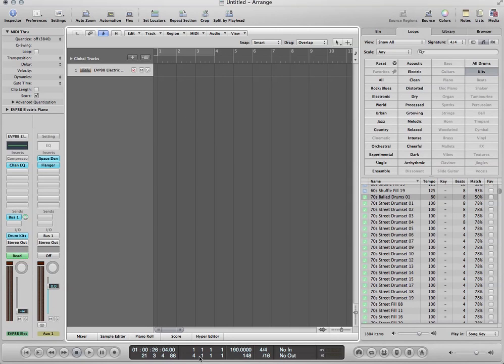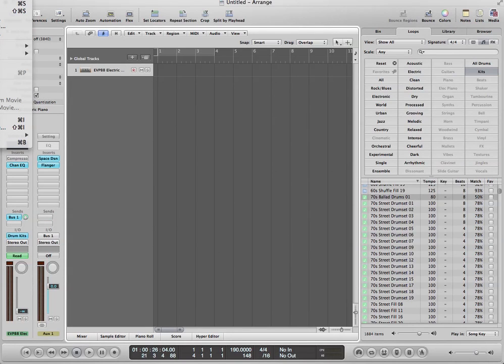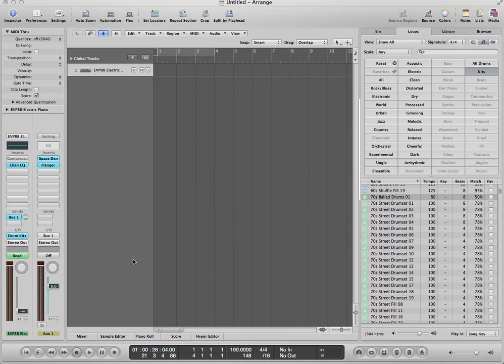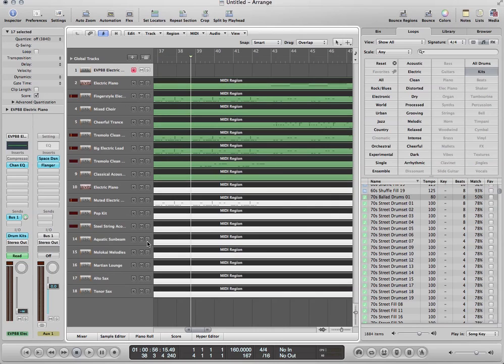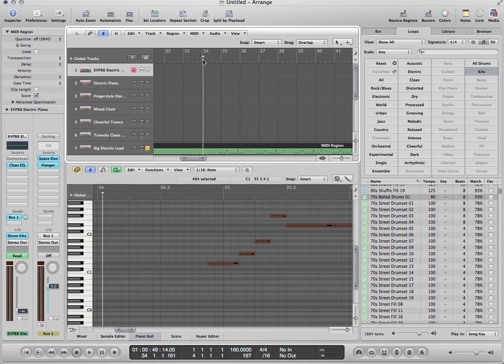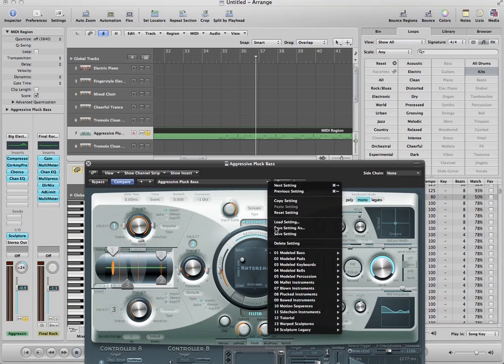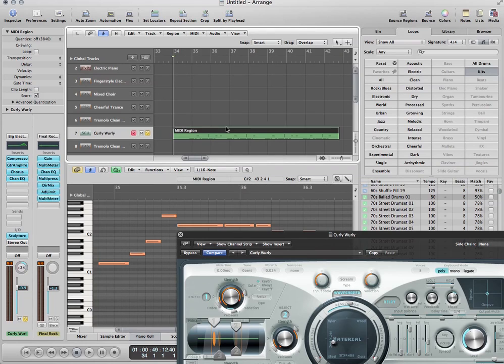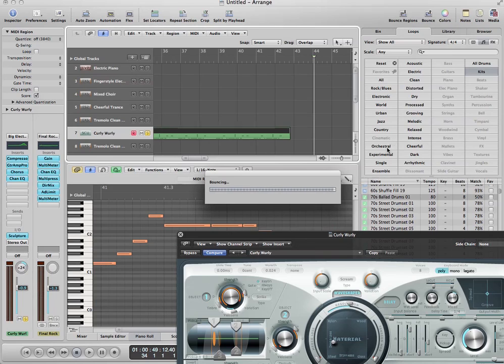Using a MIDI file in LOGIC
Find a MIDI file and grab a riff to use elsewhere.